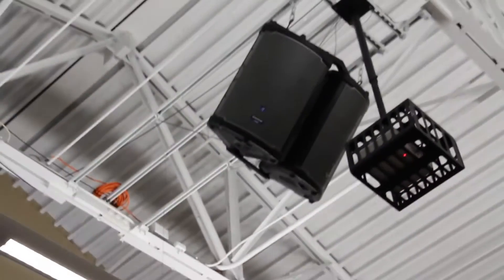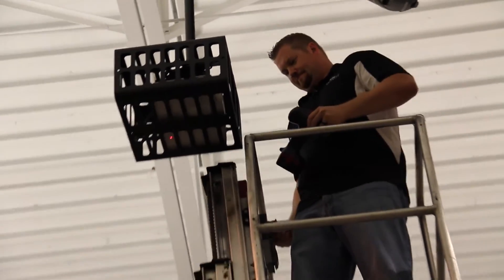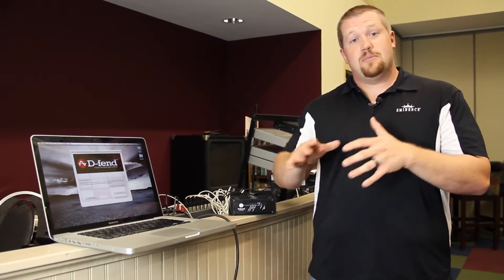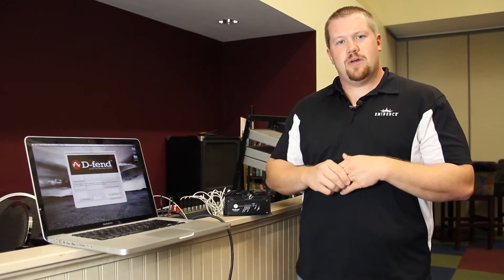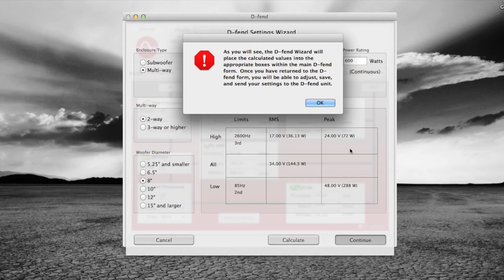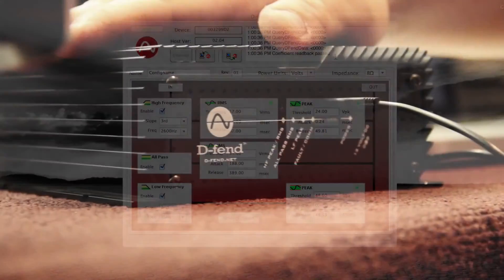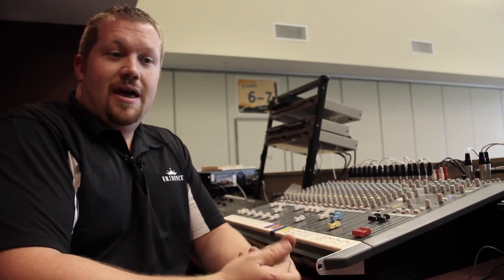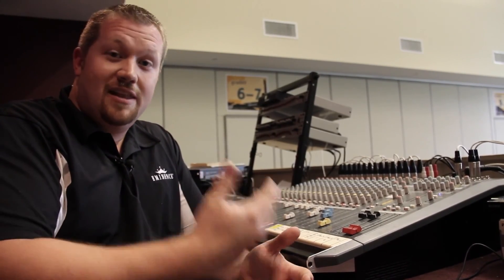Eminence D fend SA300 Demo-Protecting Main Speaker Cabinets 1/3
In this first of three demo videos, Eminence Speaker Technology Sales Manager Josh Martin walks us through how to properly configure the D-fend™ SA300 loudspeaker protection circuit to protect a multi-way speaker cabinet.

D-Fend™ is the industry's first all-digital, programmable loudspeaker protection and attenuation circuit, designed to solve the age-old problems associated with protecting passive loudspeakers from excessive power conditions. A patent-pending technology, D-fend™ allows maximum driver performance while ensuring damage-free operation.

Many thanks to our good friends in the band Newworldson for letting us use "Borderline" to demo this device.